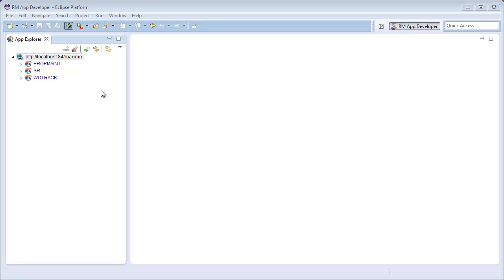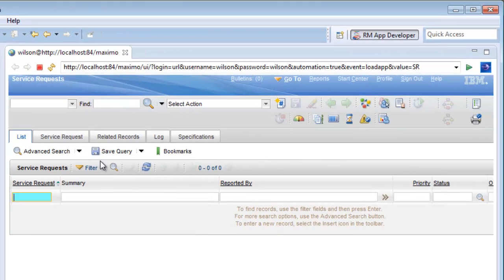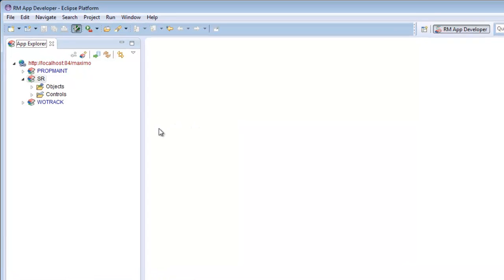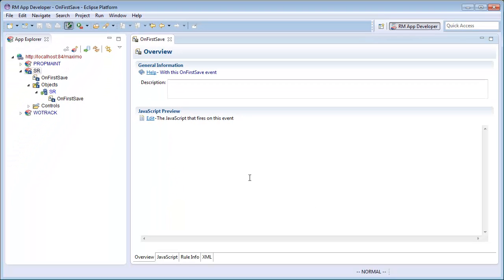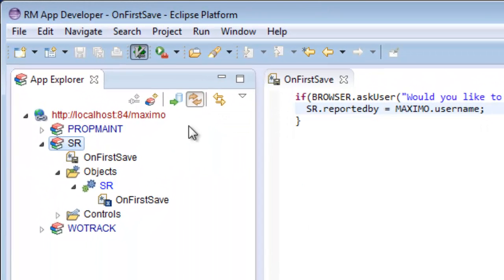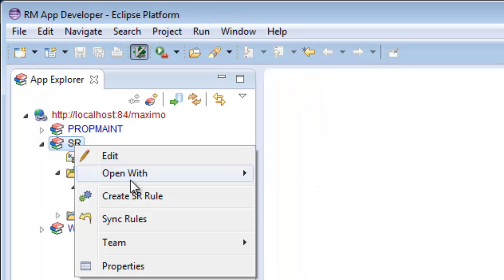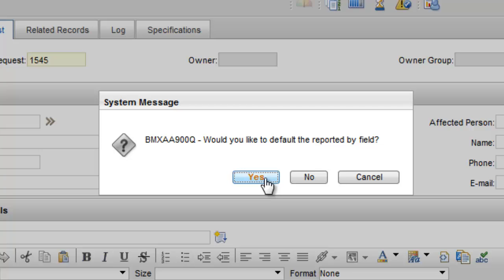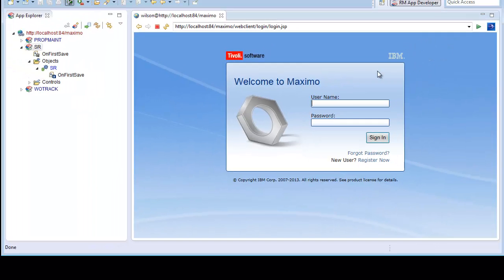How to Create a Yes/No/Cancel Dialog in IBM Maximo | RulesManager | Total Resource Management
This video demonstrates how to create a yes/no/cancel dialog in a IBM Maximo Enterprise Asset Management Application.

For this I use the TRM RulesManager App Developer perspective in TRM's RulesManager Studio.

First, lets examine how the out of box Service Request Application works and what we want it to do. I will create a new Service Request Ticket.
Now I will save it. Notice that the Reported By field remains empty.

To open the yes_no_cancel dialog we need to create a Service Request Rule by finding the SR application in our App Explorer on the left.
Right clicking will give us the _Create SR Rule_ option. We can then select the OnFirstSave event from our list of SR events.
We are now capturing the save event of a Service Request and will edit it with a script.

Using the BROWSER object we can interact with the current users Web Browser. The askUser method will present my question to the user.
_Would you like to default the reported by field?_

If the user selects yes, the askUser method returns true and we will populate the reported by field with the current user's login name.

We refresh the server and re-visit the Service Request Application to verify our rule is working.